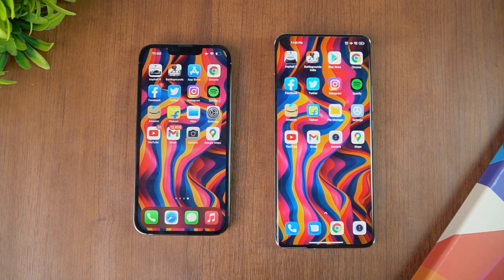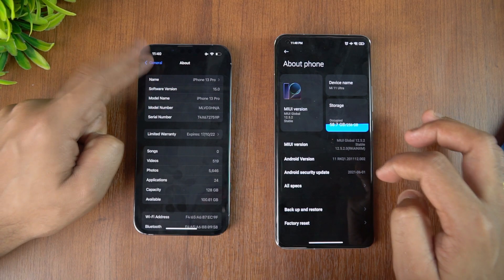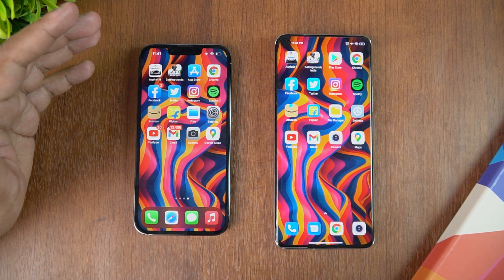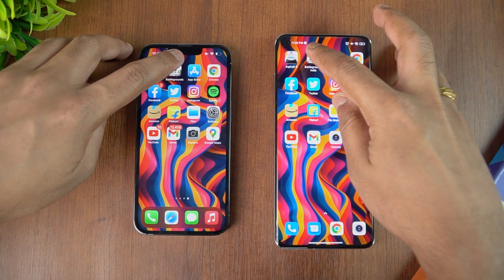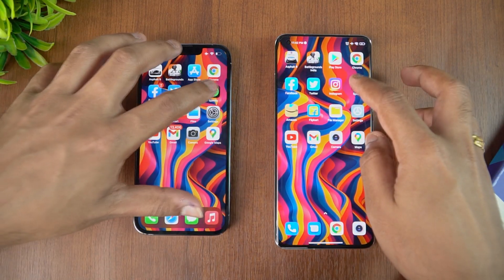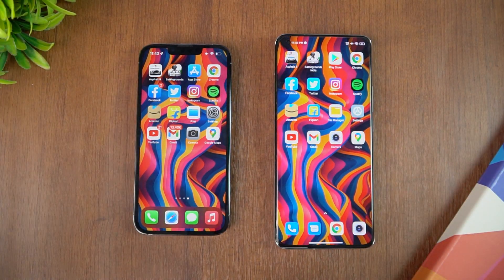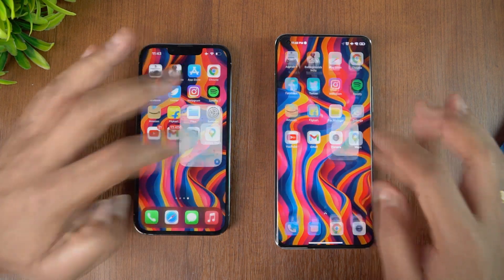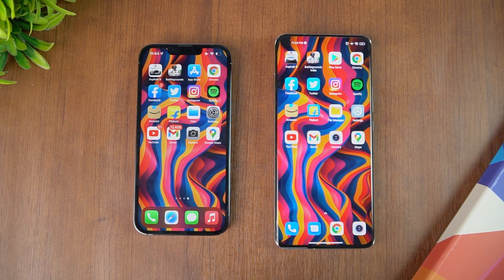iPhone 13 Pro vs Mi11 Ultra Speedtest Comparison [A15 vs SD888]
iPhone 13 Pro and Mi11 Ultra are two smartphones with powerful hardware and here is the speedtest comparison of the two devices.